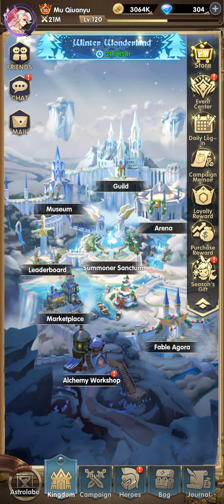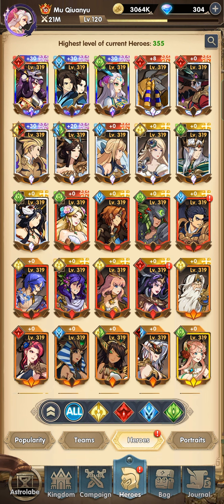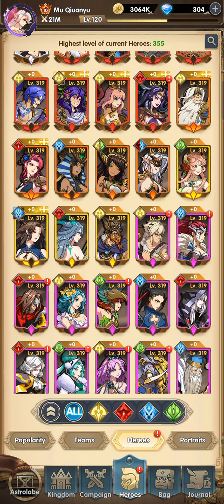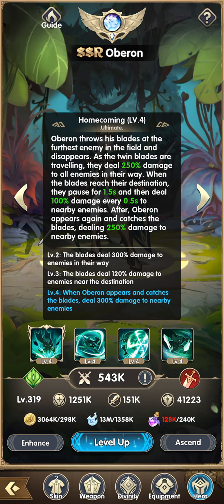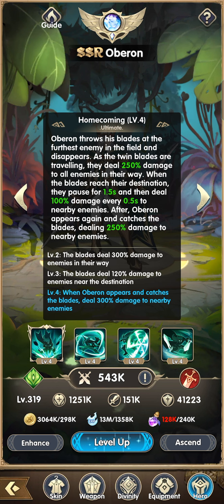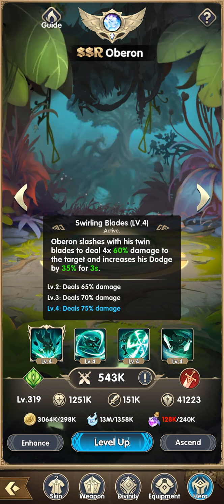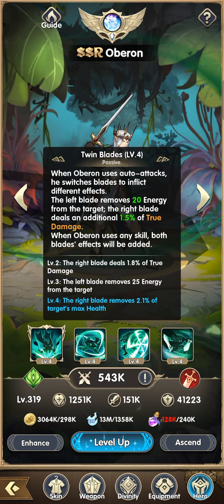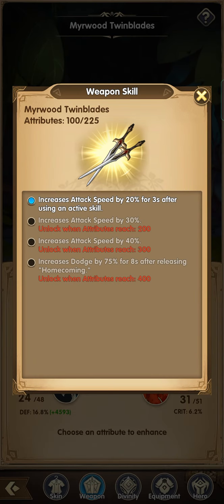Oberon Hero Build/Review || From mid to top Tier || Mythic Heroes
Hello guys,

Here is the hero review for Oberon, He was recently buffed and now he is actually one of the top tier hero.